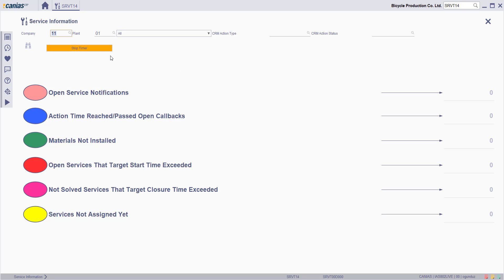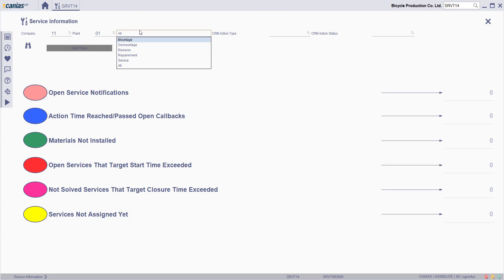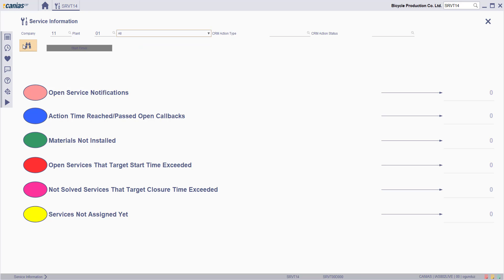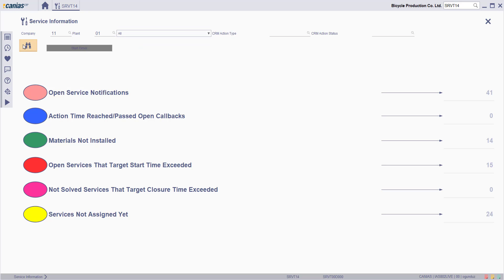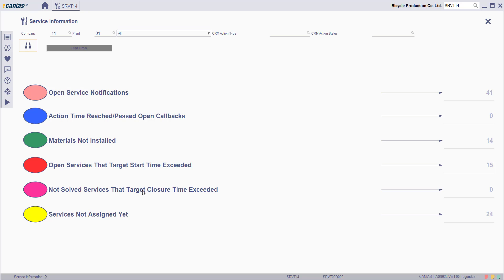SRV 10010 : SRVT14 - Seeing the Number of Service Documents of Each Category